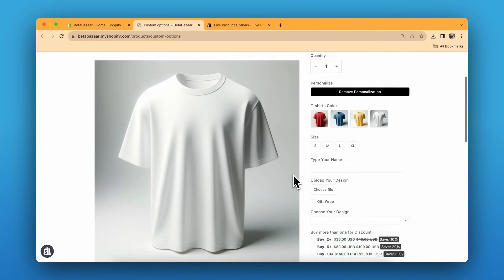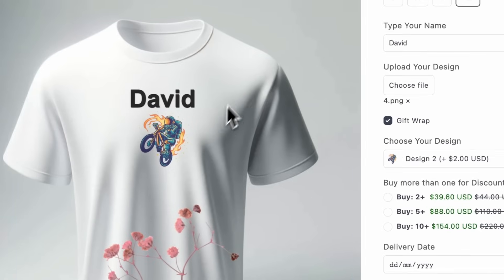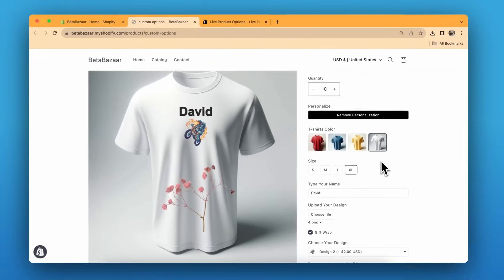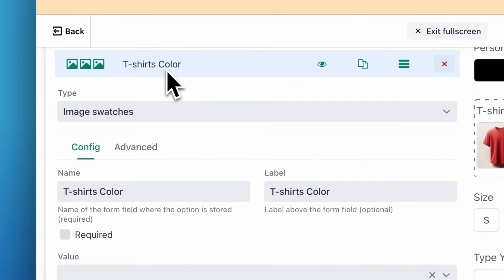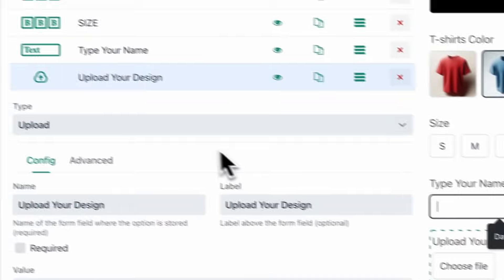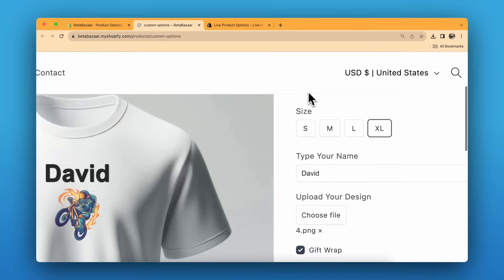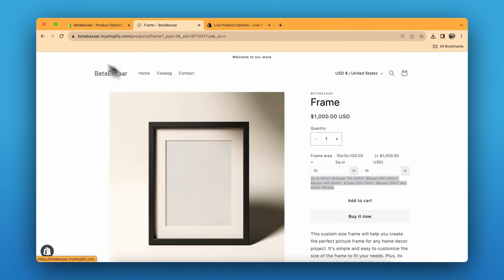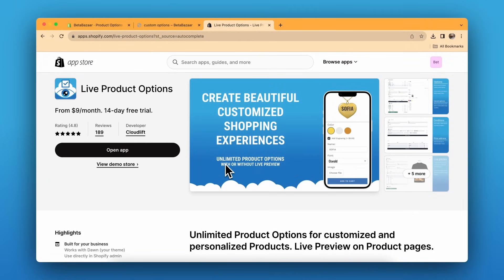How to add unlimited product Options or variants For your Shopify product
In this video, we provide a comprehensive guide on adding unlimited product options or variants to your Shopify product listings. Expand your product offerings and cater to a wider audience by providing diverse options and variants. Follow along as we delve deep into the steps and best practices.